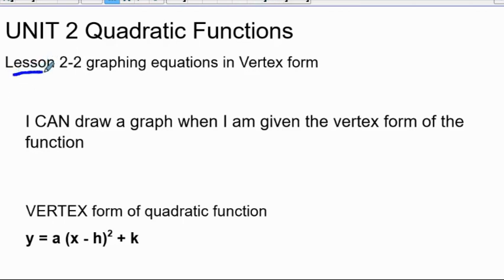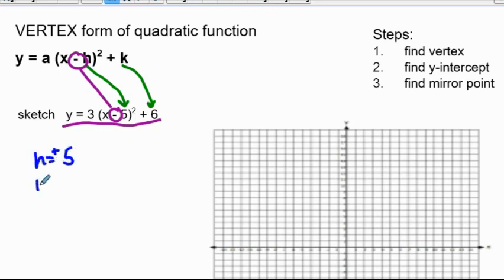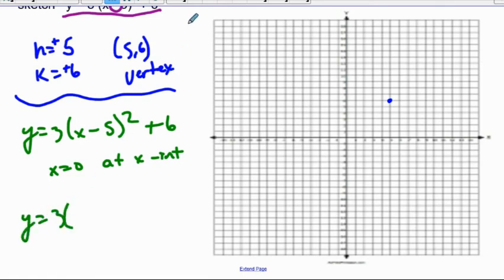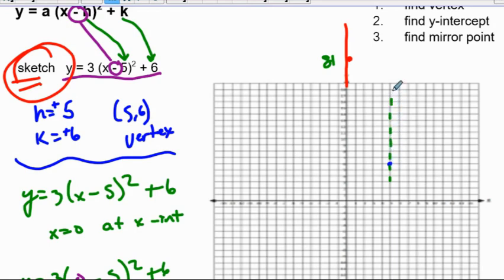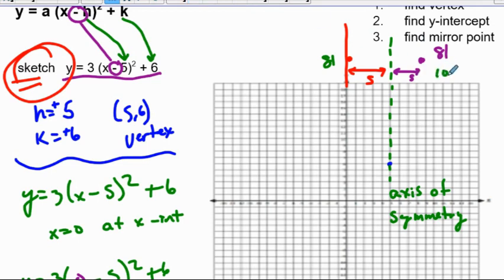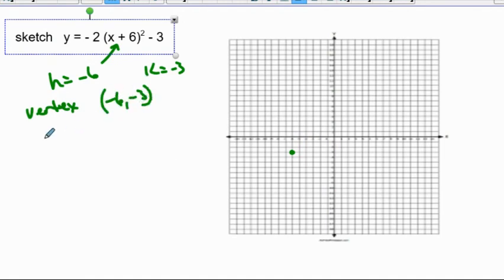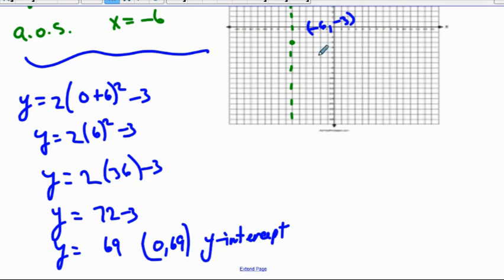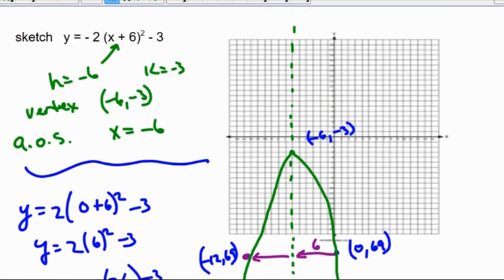Math 11 lesson 2-2 draw graph from vertex form